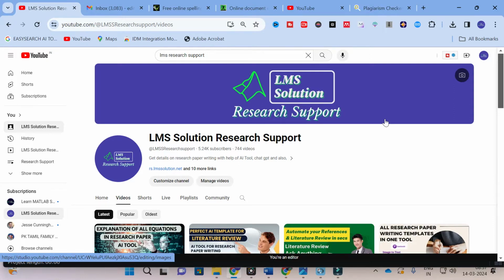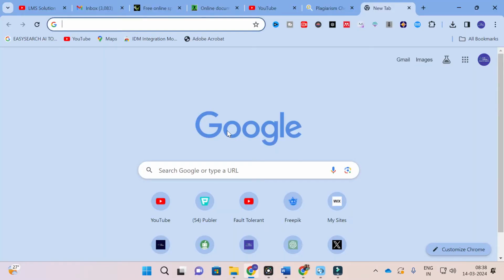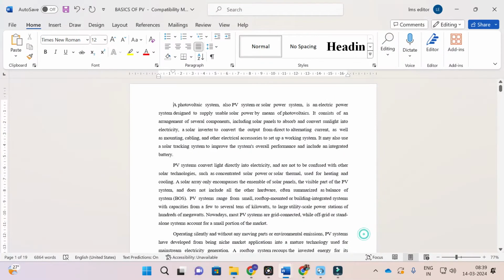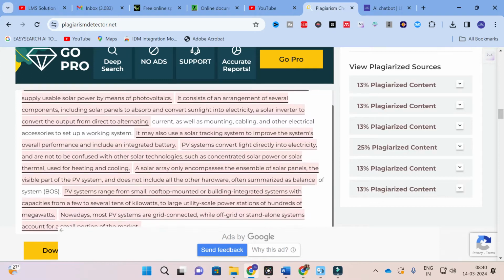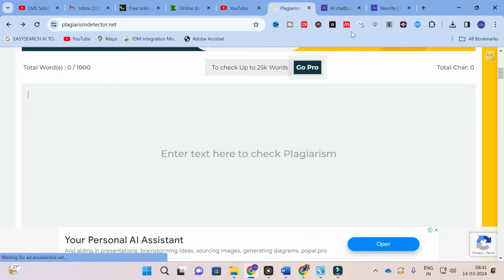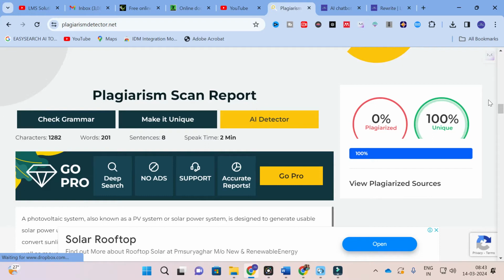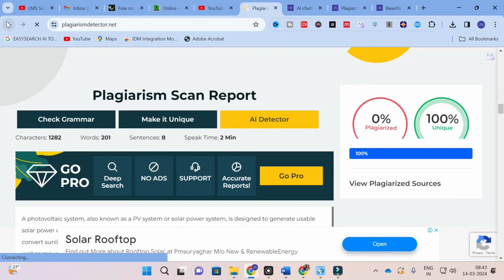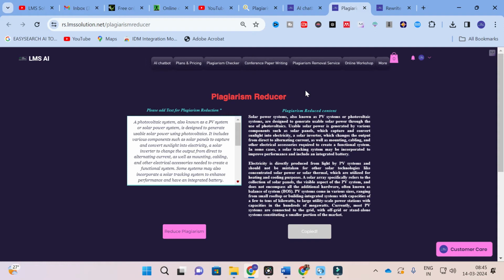Reduce Plagiarism in Research Paper using AI Tool | Plagiarism Reduction| Paraphrasing |AI Templates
LMS AI Tool For Research Reduce Plagiarism in Research Paper using AI Tool | Plagiarism Reduction| Paraphrasing |AI Templates

LMS AI Monthly Plan : Rs.99 / $1.2
LMS AI Quarterly Plan : Rs.199 / $2.4
LMS AI Half-Yearly Plan : Rs. 499 / $6
LMS AI Yearly Plan: Rs.999 / $12

Pricing:
1. Plagiarism checking Up to 50 pages - ₹49
2. Plagiarism checking more than 51 to 100 pages - ₹99
3. Plagiarism checking more than 101 to 150 pages - ₹149
4. Plagiarism checking more than 151 to 200 pages - ₹199
5. Plagiarism checking more than 201 to 300 pages - ₹249